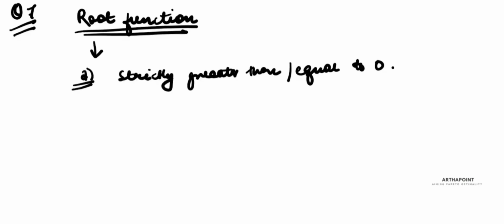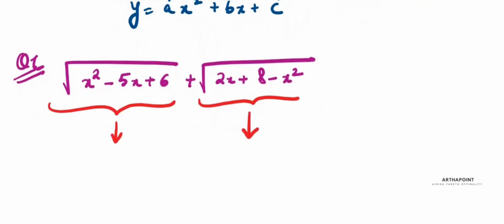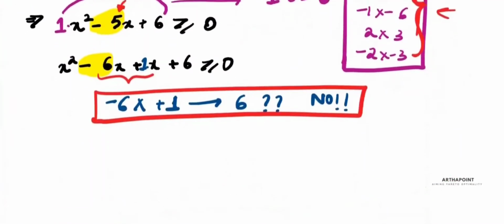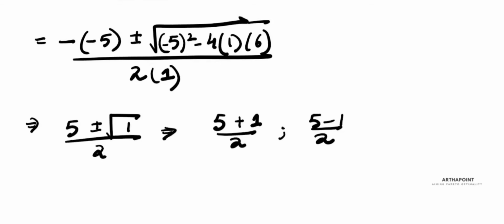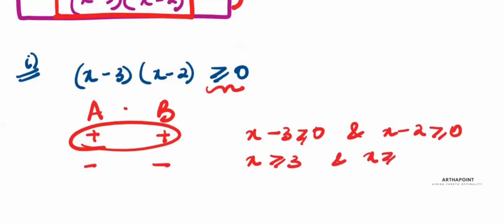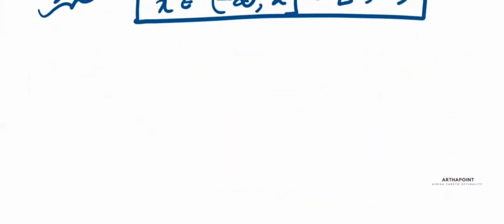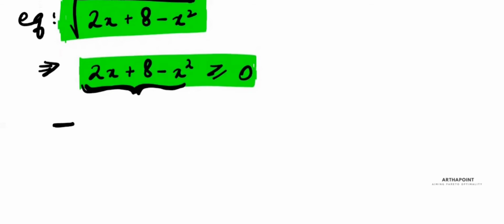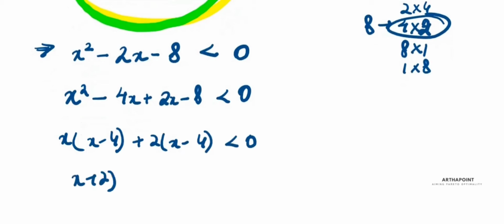Domain & Range Mock Questions Discussion | IIT JAM Economics | MA Economics Entrance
Domain & Range Mock question discussion

Mathematics
MME
MA Economics Entrance
IES
Indian Economics Services